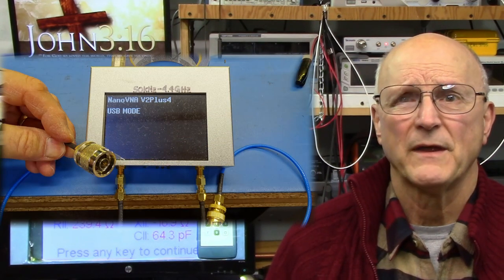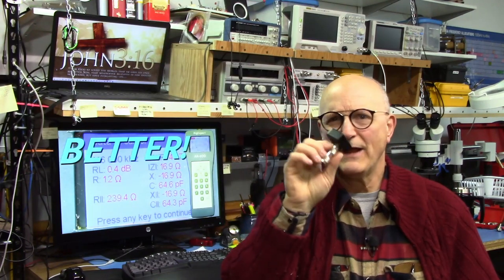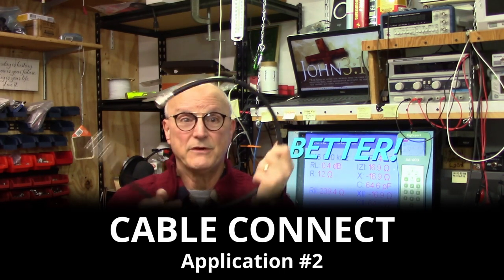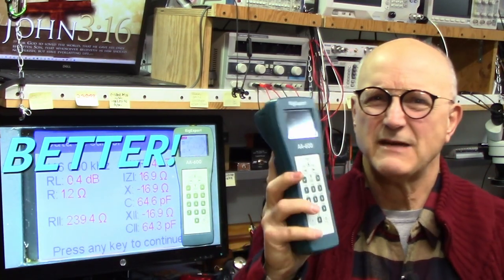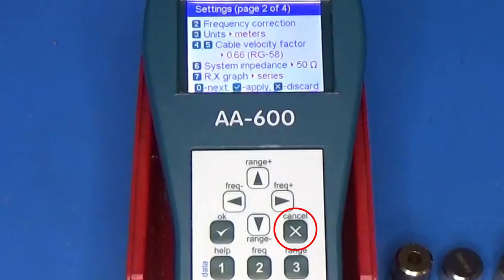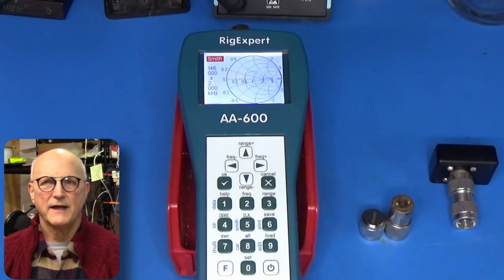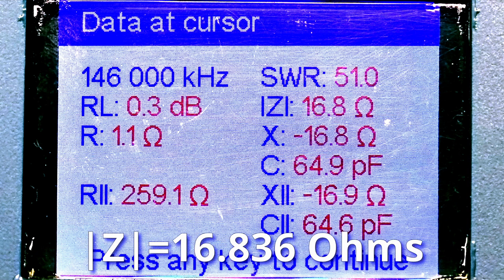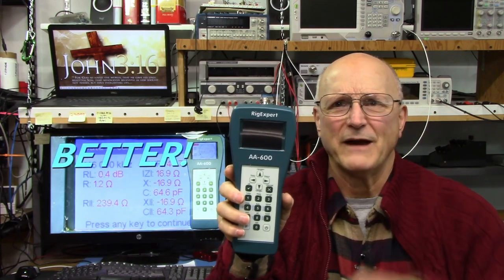Improved Impedance Measurement with the RigExpert (054)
So you own a totally AWESOME RigExpert and you need to measure a capacitor or an inductor or the impedance of some device with the best accuracy you can.
The RigExpert does a pretty good job right out of the box. But, you can do even better than this with accuracy rivaling the nanoVNA or other such devices.
In this video I am going to show you exactly how to do this.

00:05   Introductory Comments
01:17   The Problem with Impedance Measurements
01:26     Application #1: Measuring at the Connector
02:21       DEMO #1
04:04     Application #2: Measuring at the End of a Cable
04:37       DEMO #2
06:23   The Solution: User Calibration
07:01     Preparations for Measurement
09:49     Calibration Procedure
11:59     RESULTS #1: At the Connector
12:47     RESULTS #2: At the End of a Cable
14:21   Final Comments and Toodle-Oots